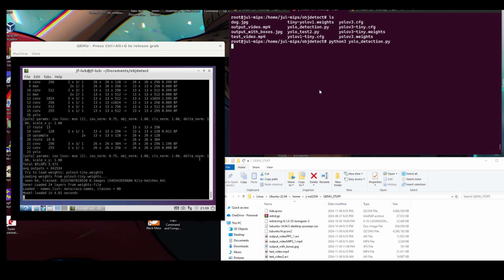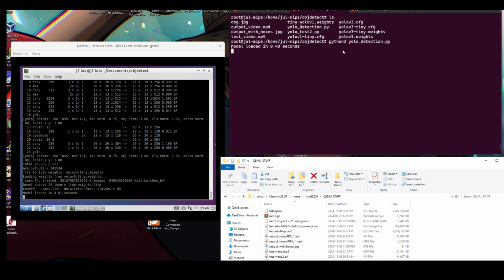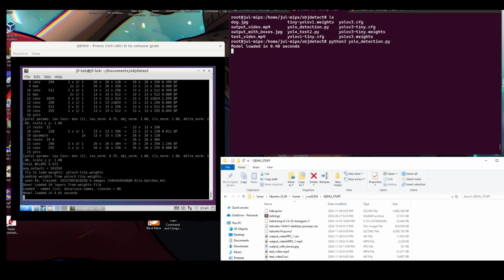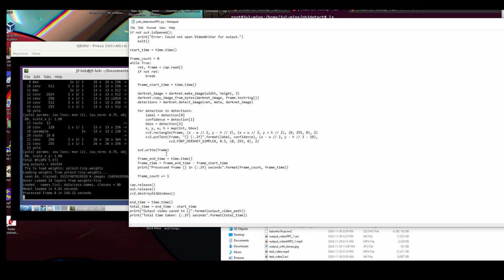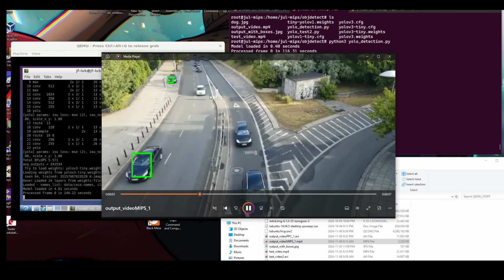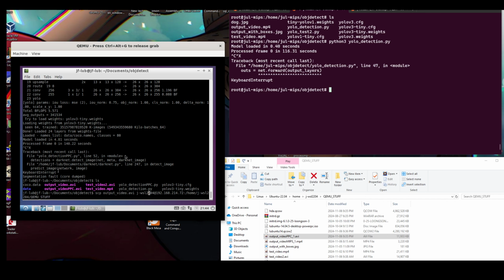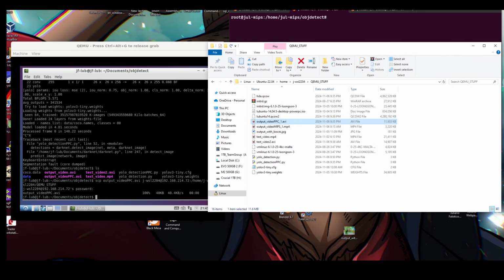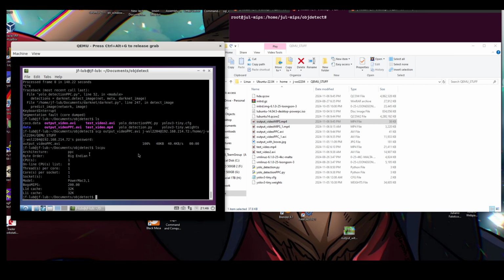Assignment 2 Embedded Systems - 100658311